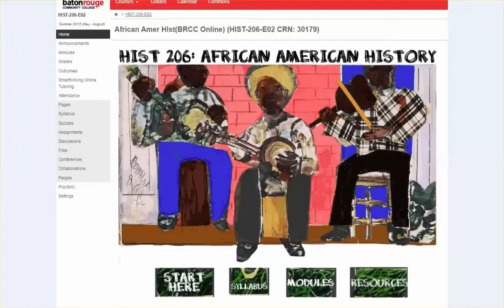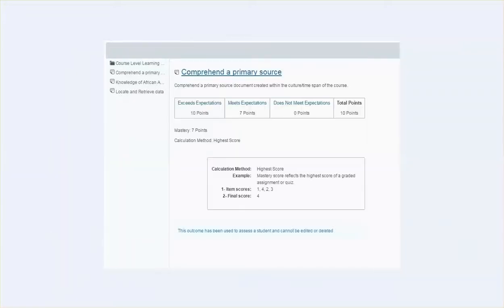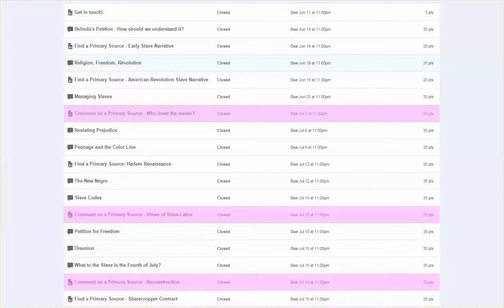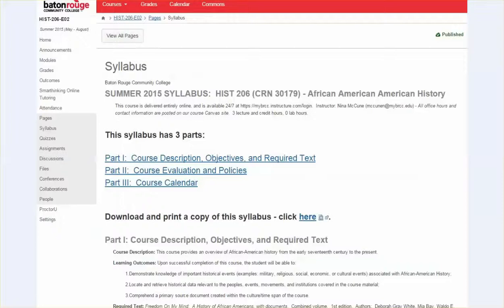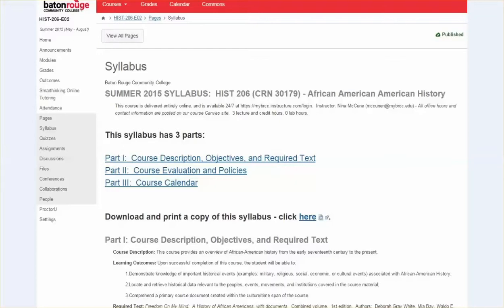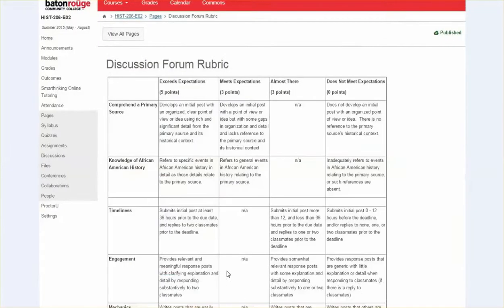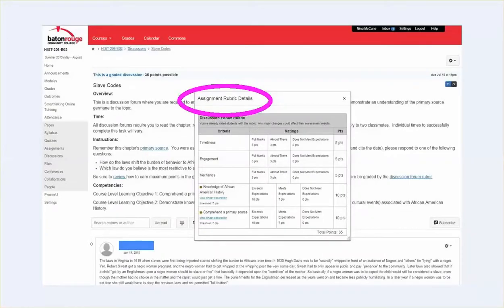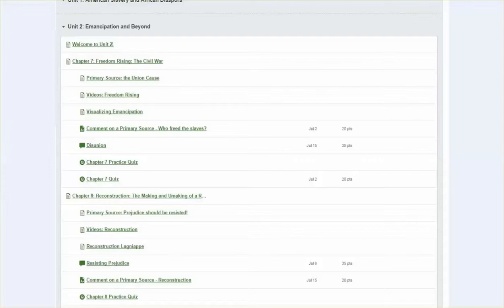History Design Demo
I used a "backwards design" principle to design this African American History course, intended for delivery through Canvas.